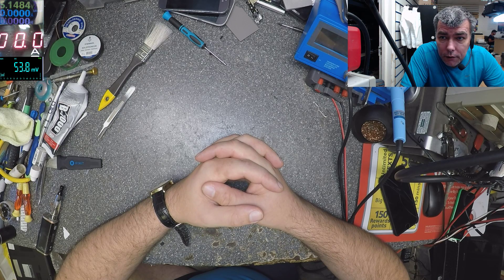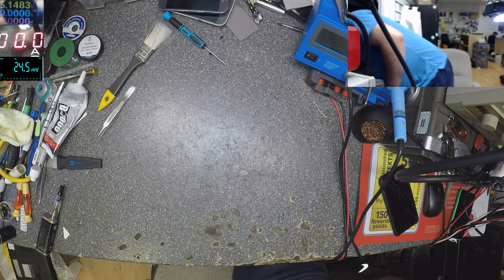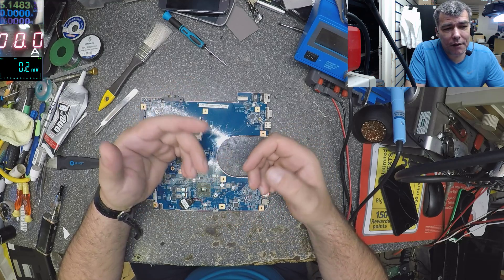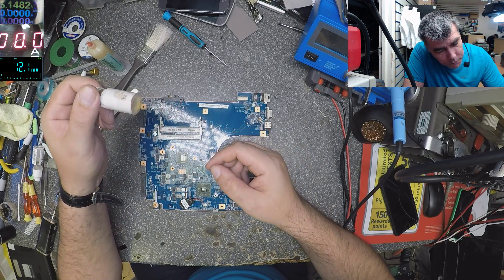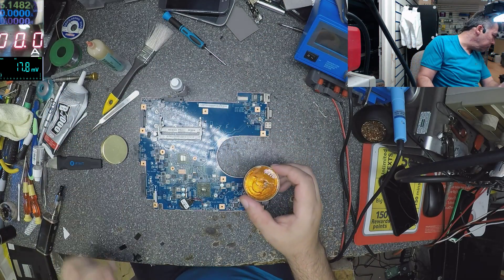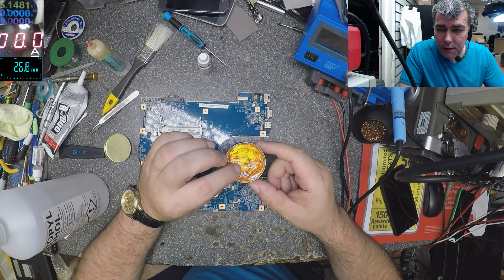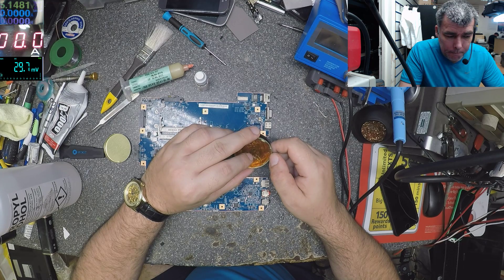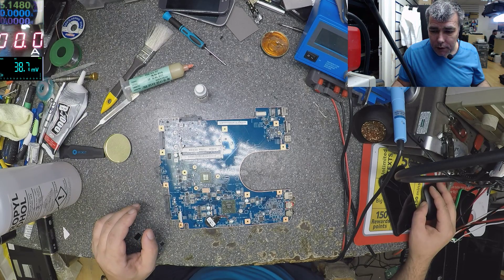About my soldering flux, let's compare